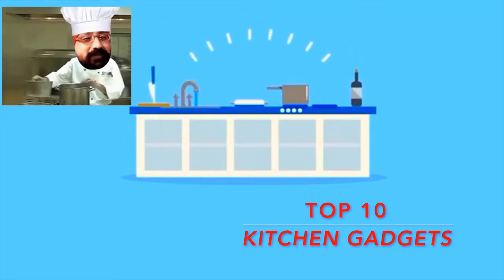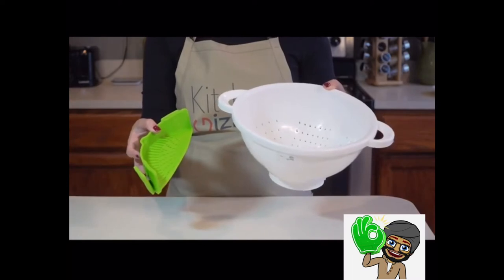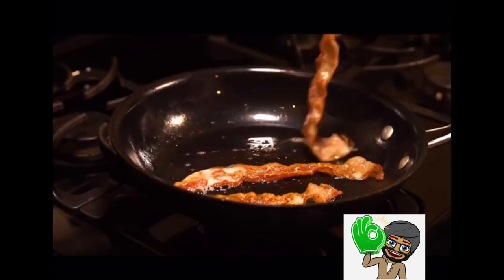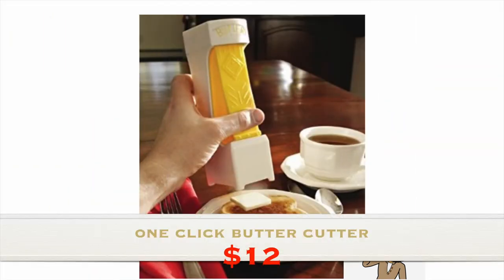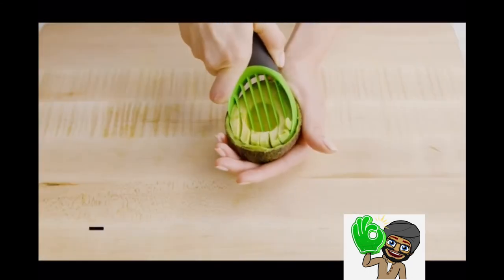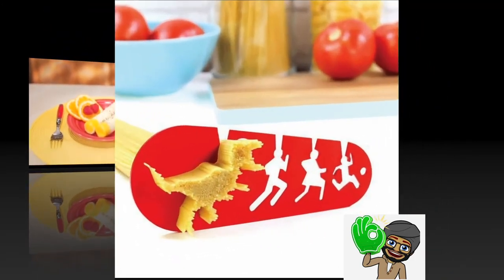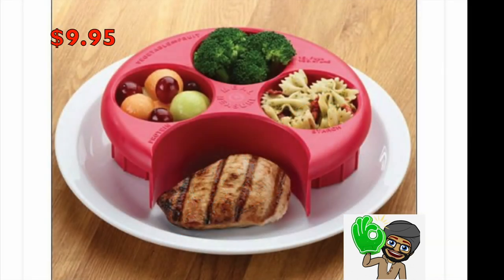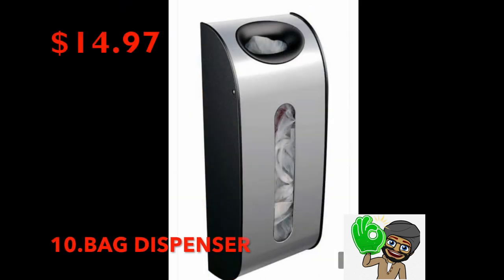TOP 10 AMAZING KITCHEN GADGETs (less than25$) | 10 amazon kitchen appliances & equipment.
1.Kitchen Gizmo Snap 'N Strain Strainer

2.Clever Tongs

3.Muffin Top Baking Cups

4. One Click Butter Cutter

5.Grips 3-in-1 Avocado Slicer

6.The Rollie Egg Cooker

7.I Could Eat a T-Rex Spaghetti Measuring Tool

8.MEAL MEASURE ONE PORTION CONTROL TOOL

9.Kitchen Slicer

10.WALL MOUNT STAINLESS STEEL GROCERY BAG DISPENSER

TOP 10 AMAZING KITCHEN GADGETS

1
Kitchen Gizmo Snap 'N Strain Strainer
15dollars
Strain your pasta with ease using this gadget that clips on to the side of your pot, eliminating the need for bulky bowl strainers that never fit into the sink or your cabinet properly.

2
Clever Tongs
19 dollars
This tong-spatula hybrid is exactly what your kitchen needs.
Allstar Innovations Clever Tongs 2 In 1 Kitchen Spatula Non-Stick, Heat Resistant, Stainless Steel Frame, Silicone & Dishwasher Safe, As Seen on TV, 2 Pack (Includes 1 Large & 1 Small)

3
Muffin Top Baking Cups
21.23 dollars
The most adorable muffin baking cups

4
One Click Butter Cutter
12dollars
This contraption makes perfect little pats of butter for your toast, so it spreads and melts evenly. You can even use it for cooking to portion out just the right amount.
More: Best Butter Warmers for Dipping and Spreading

5
Grips 3-in-1 Avocado Slicer
$10
No need to dirty up multiple utensils and knives — this multitool can cut, pit, and slice your avocados safely and efficiently.

6
The Rollie Egg Cooker
23dollars
The Rollie is an electric egg cooker that basically makes tube-shaped omelettes. Just beat your eggs, drop them in the Rollie, turn it on, and you'll have perfectly shaped eggs for your next breakfast burrito!

7
I Could Eat a T-Rex Spaghetti Measuring Tool
$12
This measuring tool will tell you exactly how much one serving of pasta is for a kid, an adult, or a dinosaur. Which is really three to four human servings, depending on the human.

8
MEAL MEASURE ONE PORTION CONTROL TOOL
9.95 dollars
This will  help me get ready for the Summer, one portion at a time!
It is easy to use and measures your food right on your plate.
I love that the cavities of the Meal Measure are labeled as vegetable or fruit, starch, and protein. Easy to use!

9
Kitchen Slicer
11.99 dollars
What a fun way to make veggie pasta!

10
WALL MOUNT STAINLESS STEEL GROCERY BAG DISPENSER
14.97dollars
Must have

I hope you like all ten kitchen equipment
If yes comment which one make you tempting to buy it.